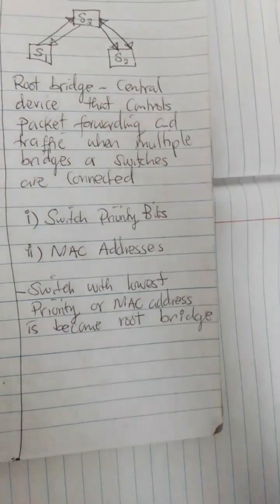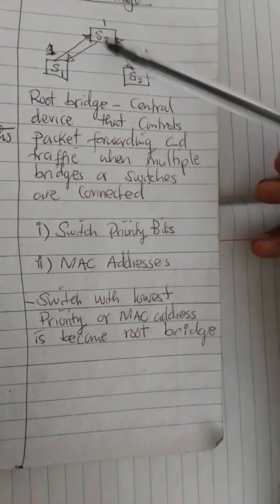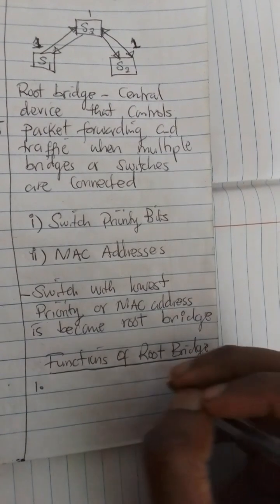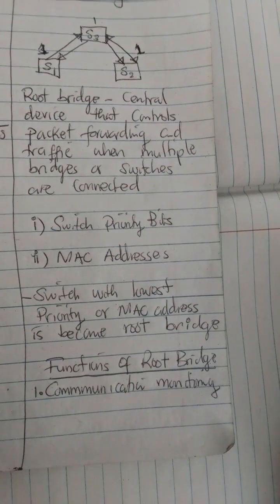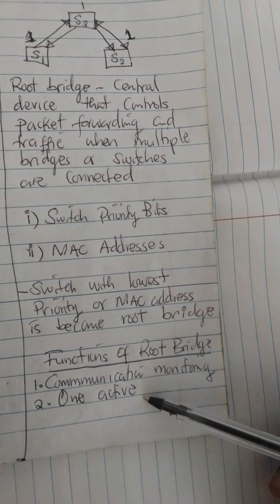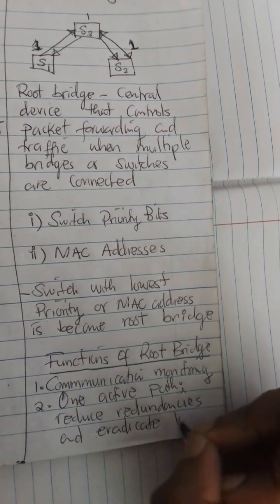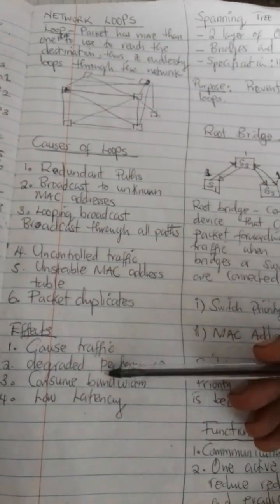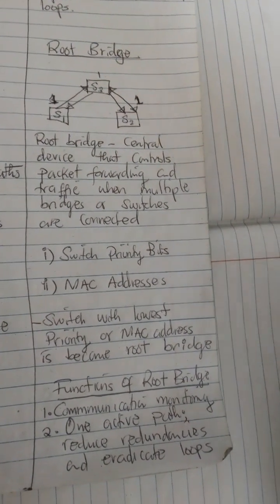Spanning Tree Protocol, And Root Bridge